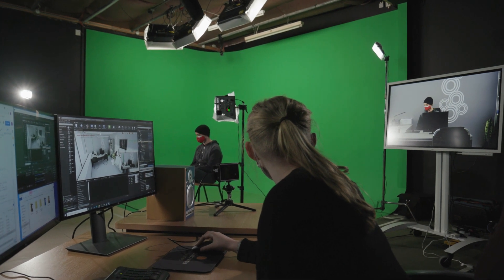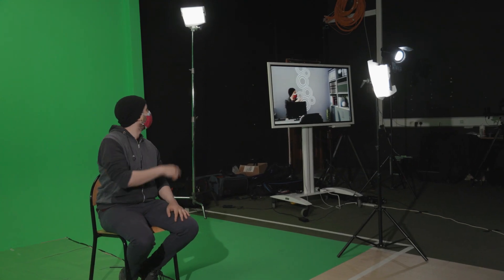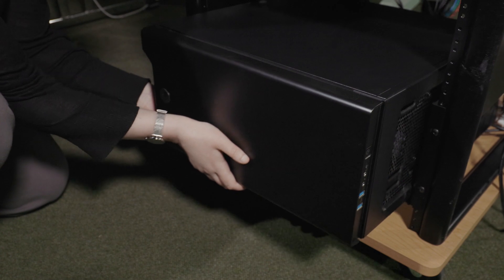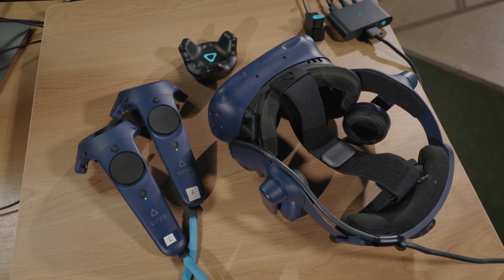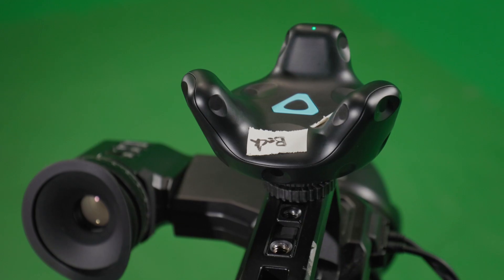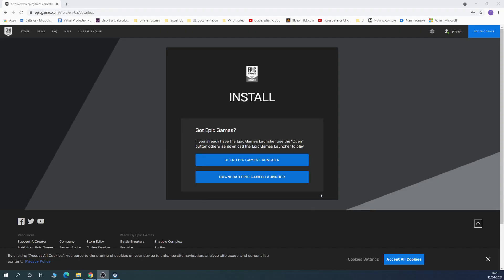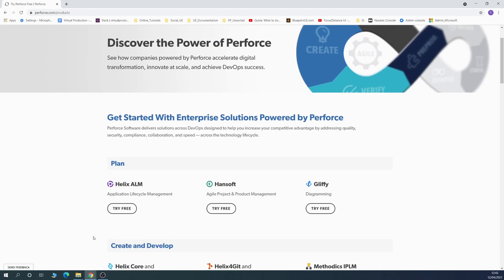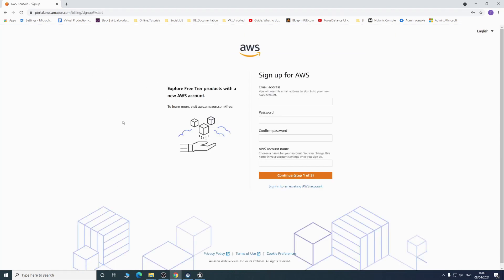1. Hardware and Software Overview - Galway Stories : Virtual Production Through a 2020 Lens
Galway Stories: Virtual Production Through a 2020 lens is presented by Galway 2020 and Galway Film Centre in association with Screen Talent Europe, Epic Games, GMIT, and Moetion Films.

Virtual Production continues to gain traction and attention by the day. Galway Film Centre was an early adopter of virtual production technology and we have first hand experience of breaking down the barriers to the world of virtual production and how daunting that can be when starting out.

We want to capture our knowledge and experience over the last two years with our Screen Talent Europe partners and share this with the Irish and European industry to help make virtual production more accessible.

 As part of the Northern Peripheries Galway 2020 Project we will produce a series of online seminars that will inform the audience on everything from starting your first project with Unreal Engine, working with virtual trackers to multi user editing.

Information available online on virtual production is currently predominantly centered on what people are doing with high end LED Volumes, and less focused on setups with limited hardware and software. This can make it difficult for anyone starting out to fully understand what is being showcased and how it can be achieved.

Galway Stories: Virtual Production through a 2020 Lens will shine a light on the whole process of virtual production filmmaking and highlight the key challenges and opportunities for independent filmmakers looking to use the process with a much more accessible and affordable setup for Mixed Reality, Green Screen using HTC Vive Pro.